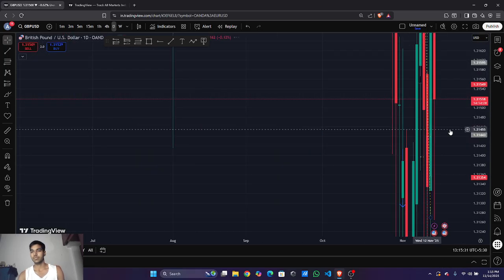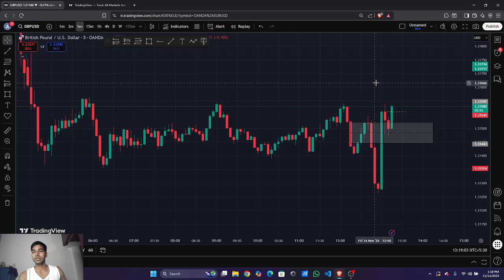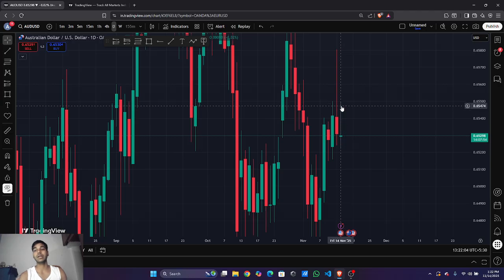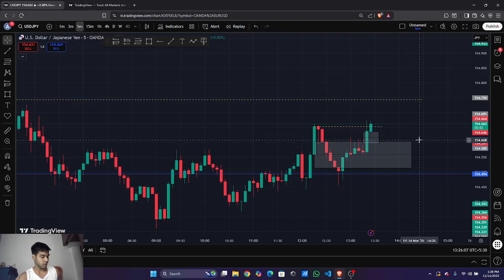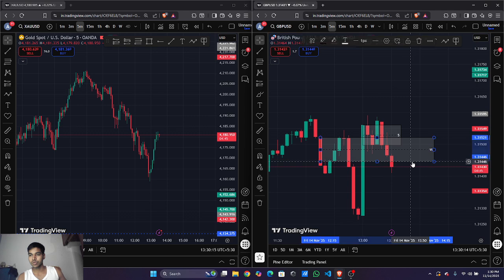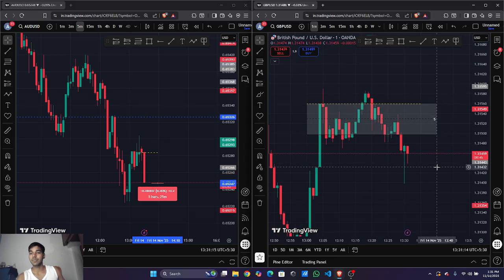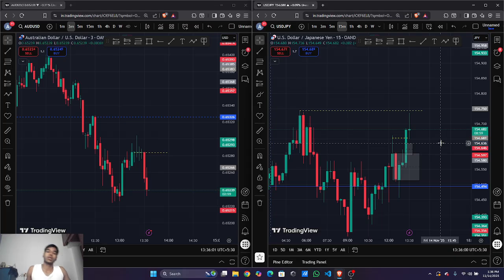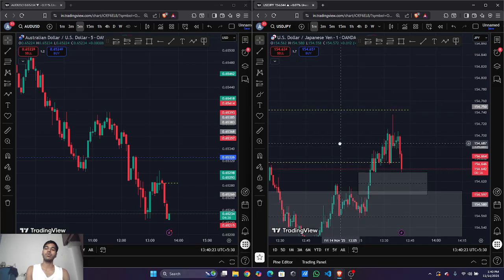No Setup, No Trade — Discipline Wins | Balance: 5322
0:00 Analysis
14:25 Execution
20:52 Conclusio

n